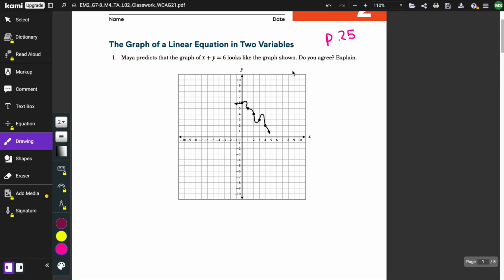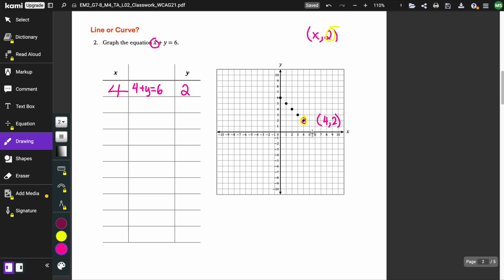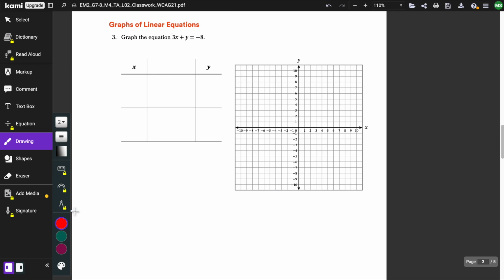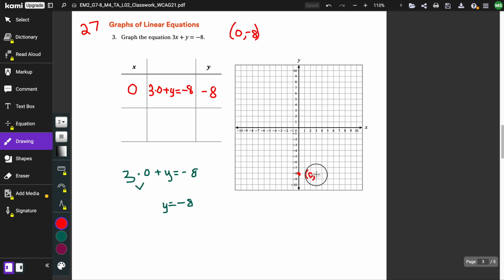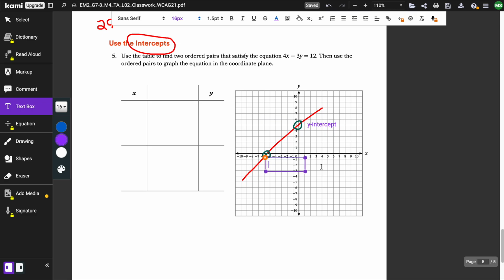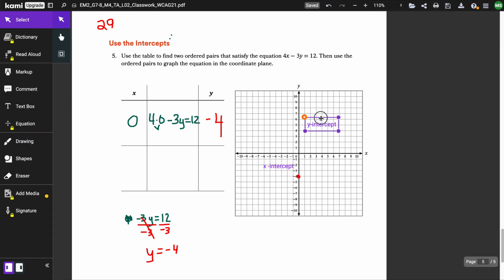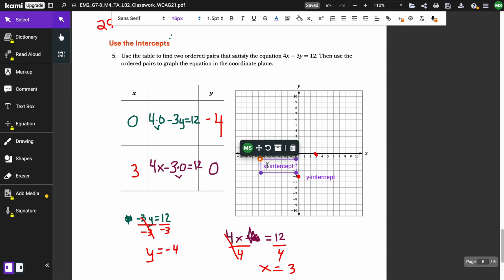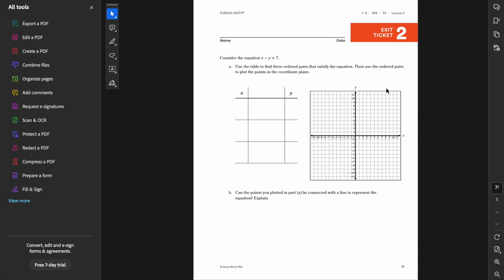M4Lesson2: The Graph of a Linear Equation in Two Variables